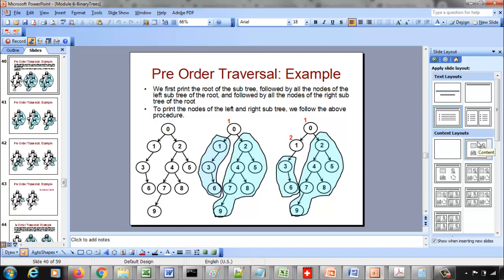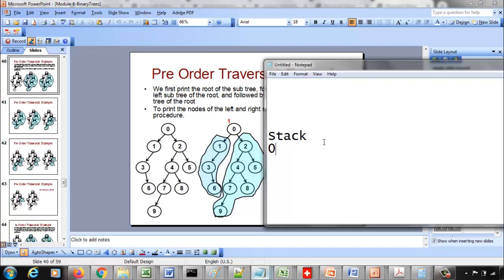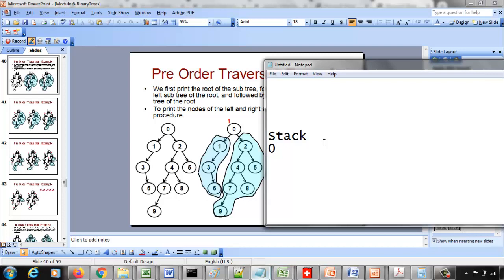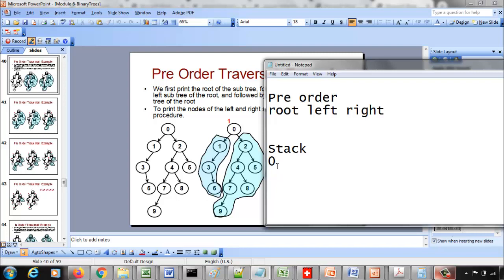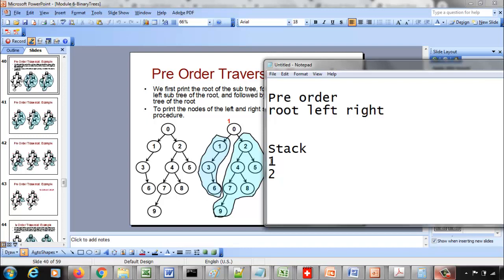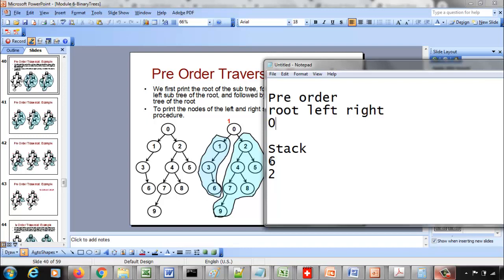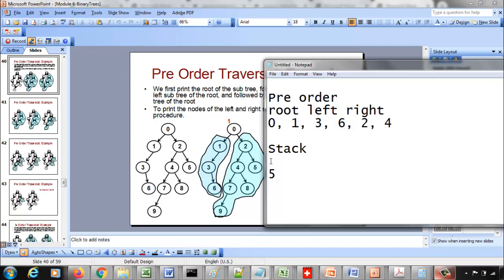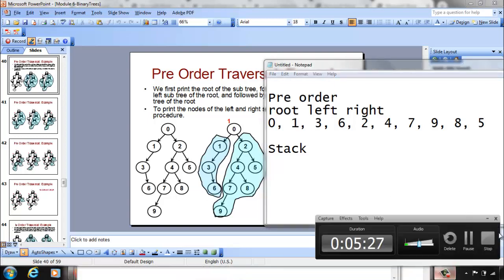CSC 228, Fall 2020: Assignment 7 explanation